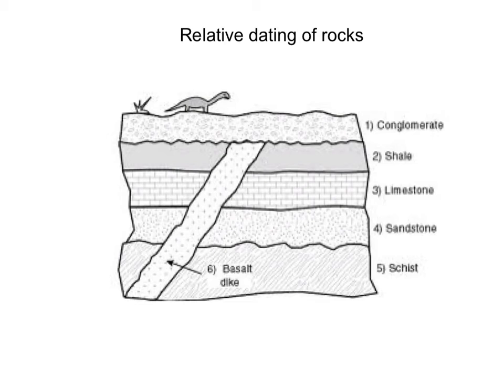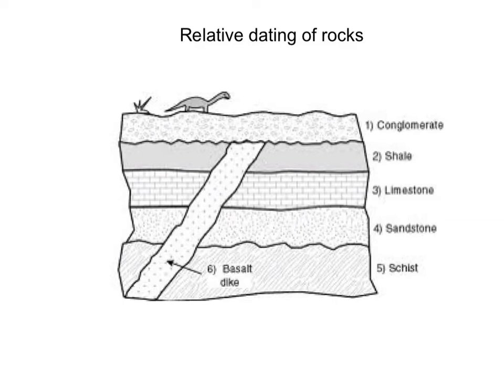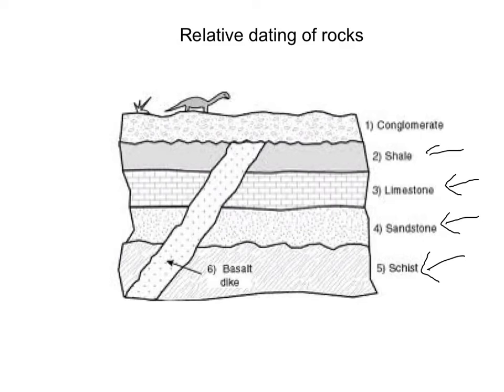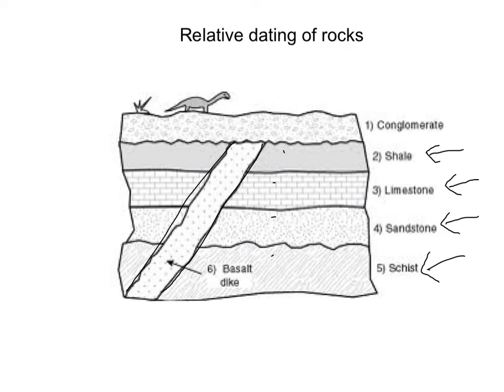Relative dating of rocks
Made using  the explain everything app